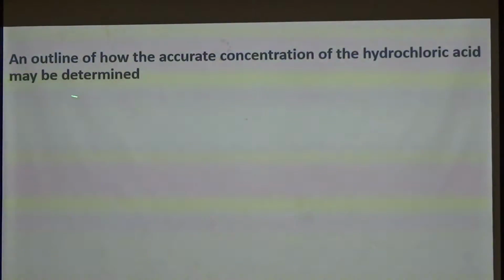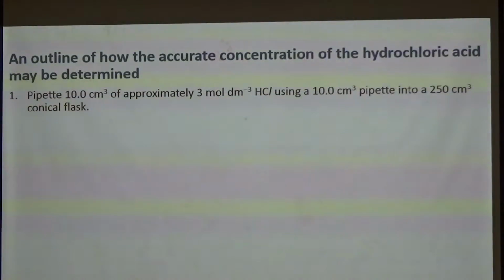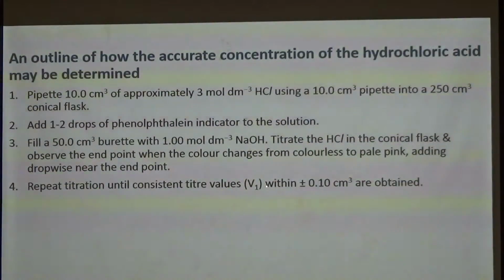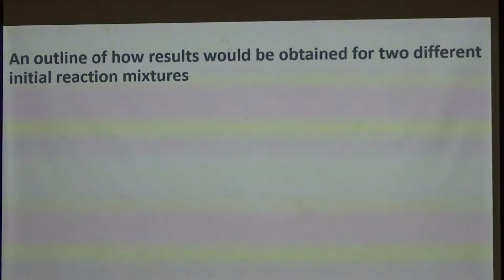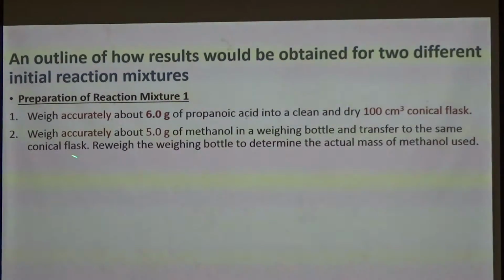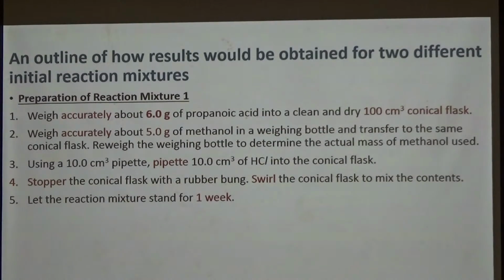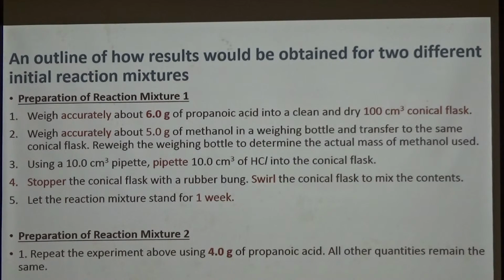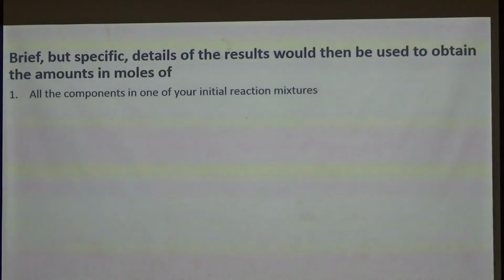Planning Exercise Part 2 21 May 2018